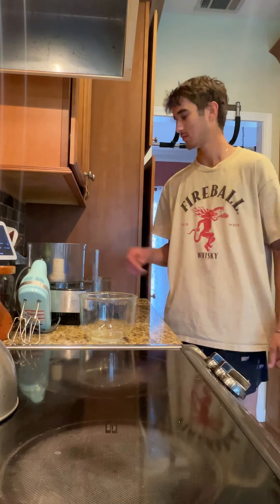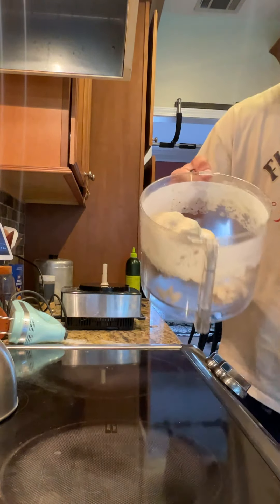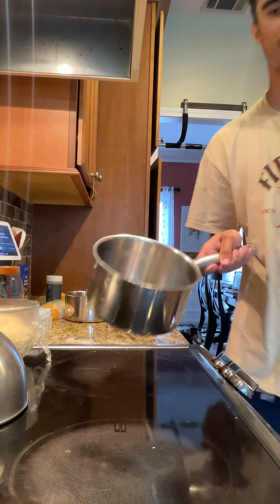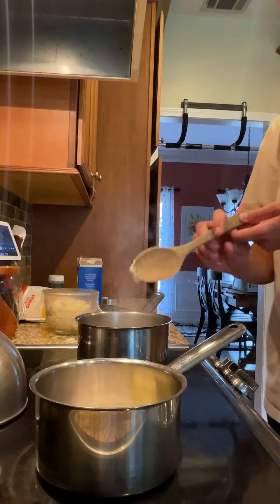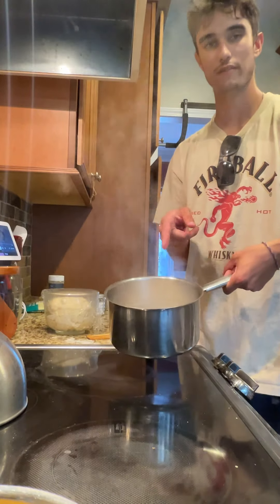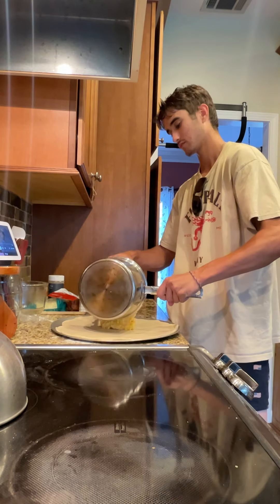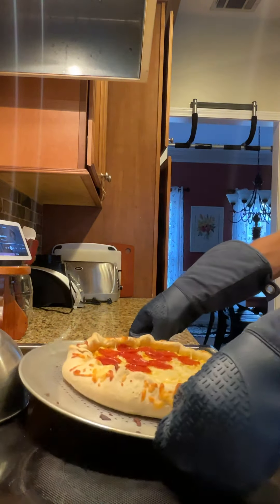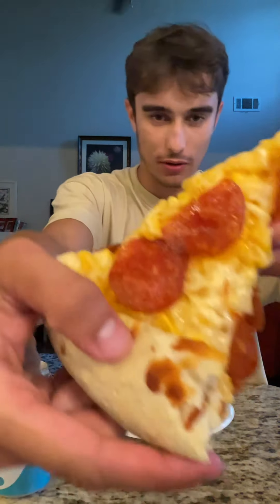Cooking With Dexter episode #2 (MAC & CHEESE PIZZA EDITION) with special guest (my sister)